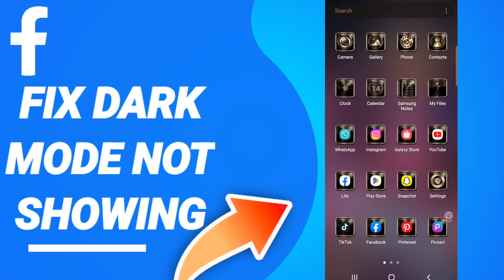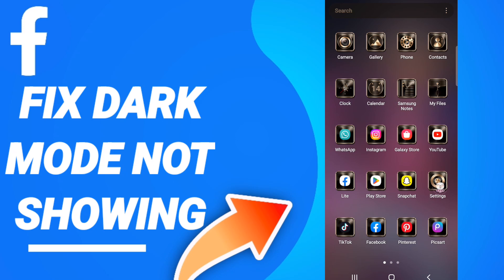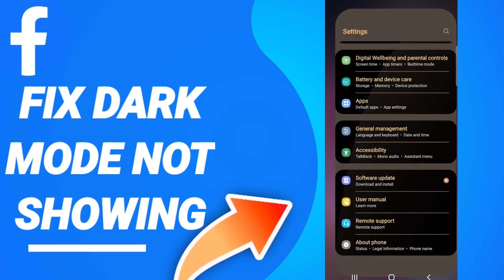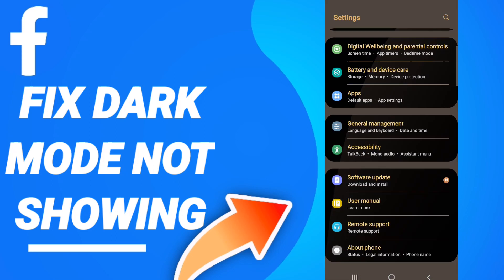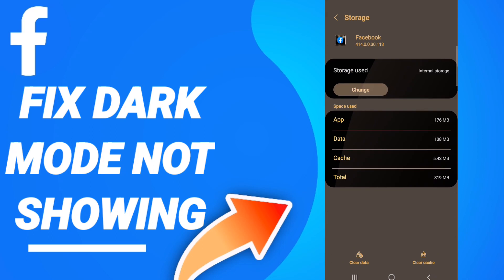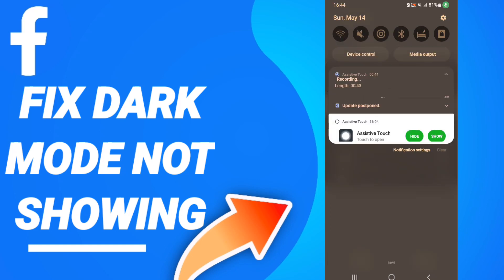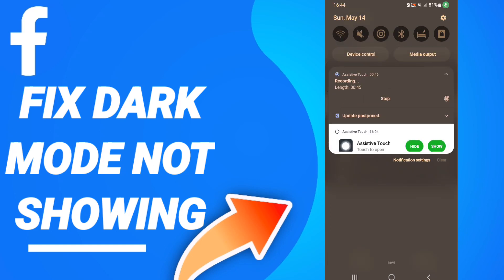How To Fix Dark Mode Not Showing On Facebook App 2023